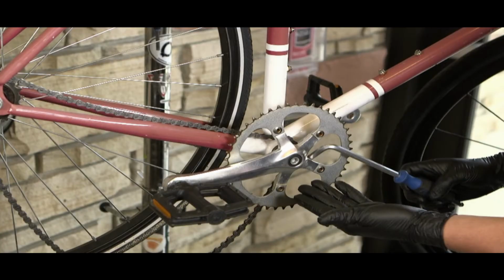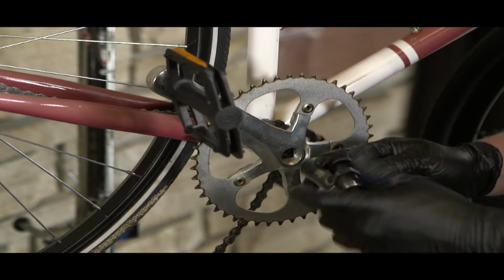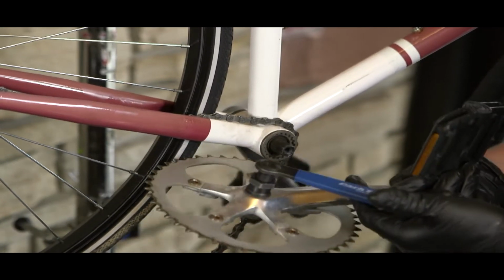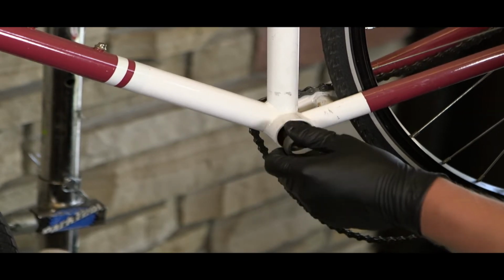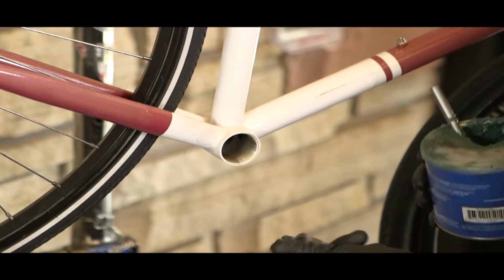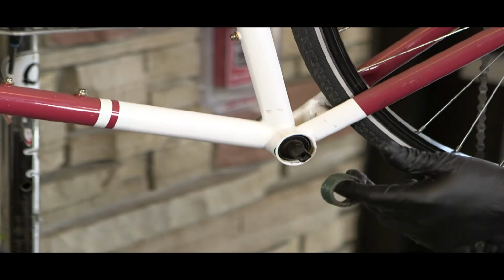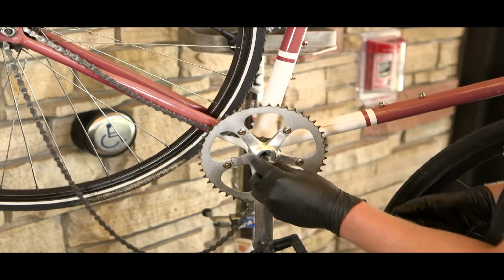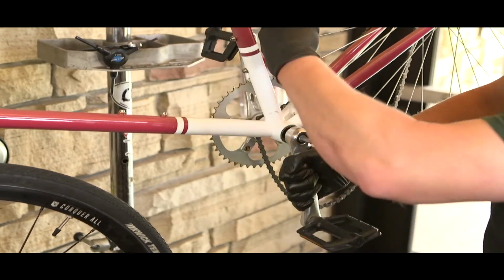Educational Labor: Bottom Bracket and Crank Removal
In this segment, The Spoke covers the process behind removing a bottom bracket and removing a crank.